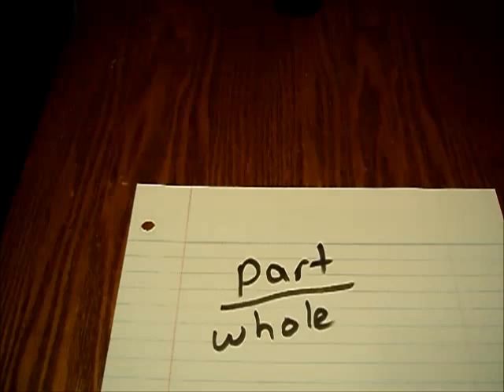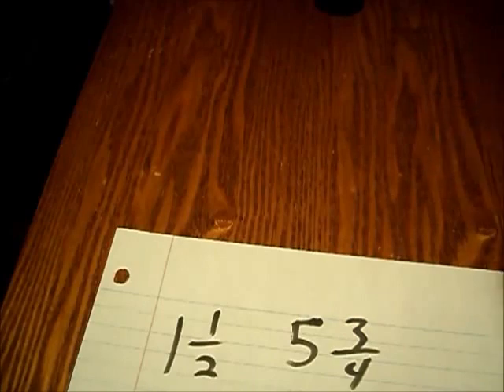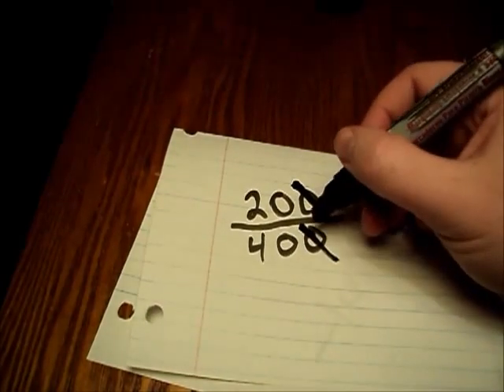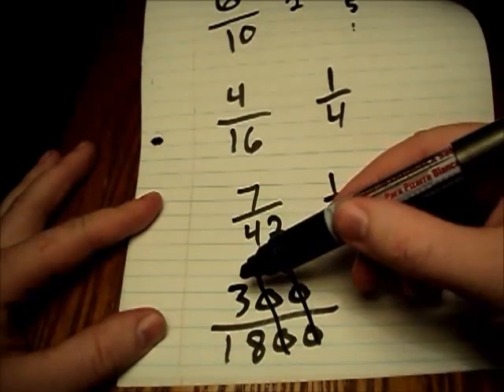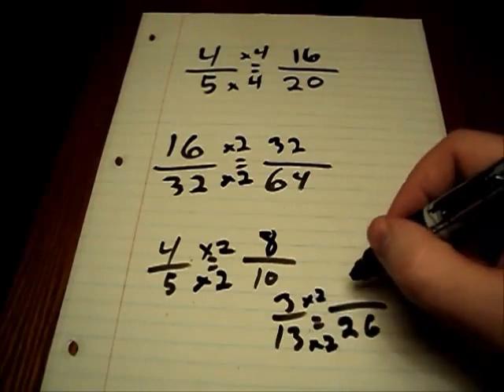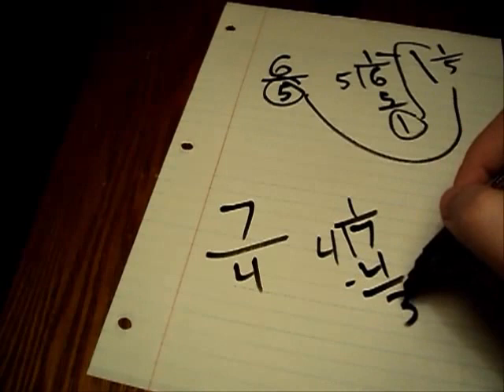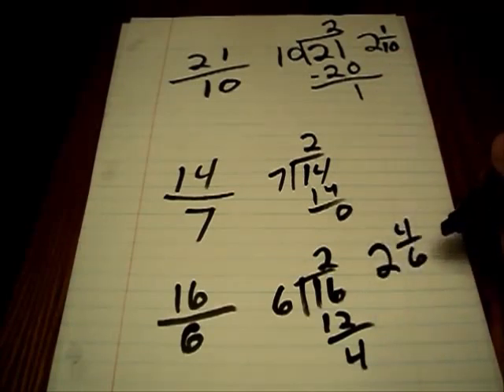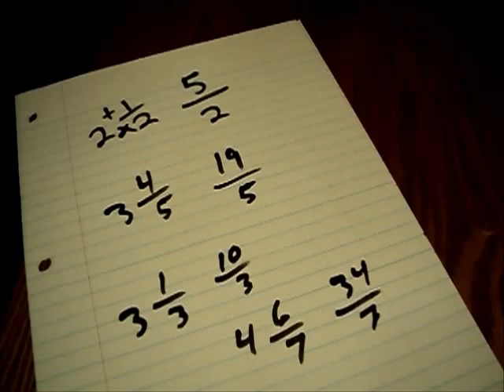Math Lessons - Introduction to Fractions (1/3)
This video will introduce fractions to learners of all ages. Finally, there is an easy way to learn how to solve fractions questions!